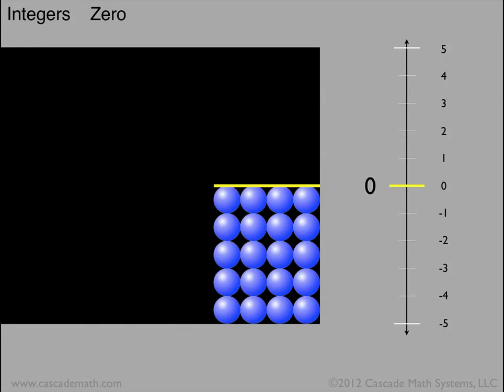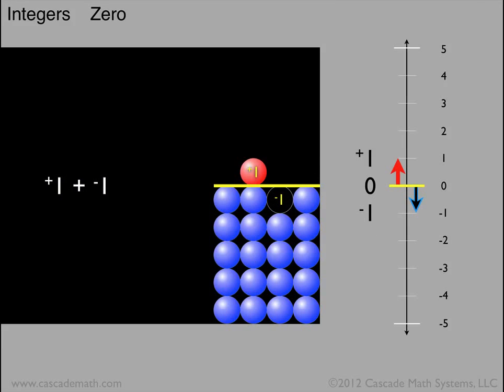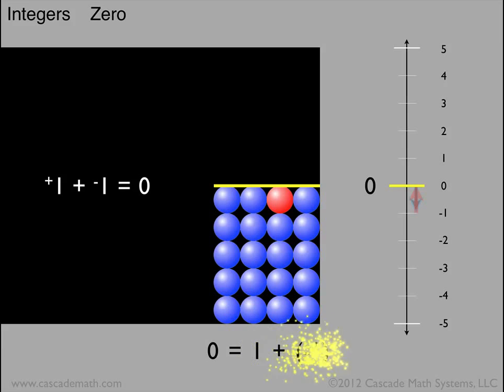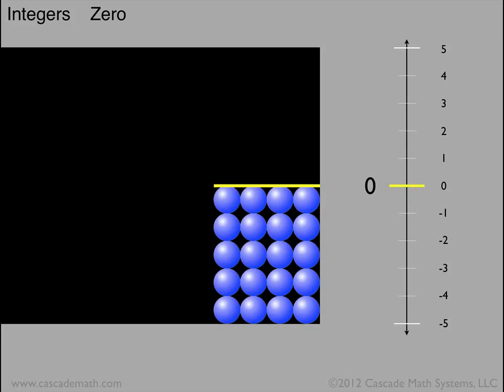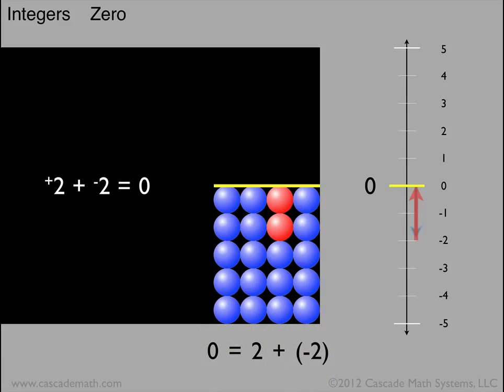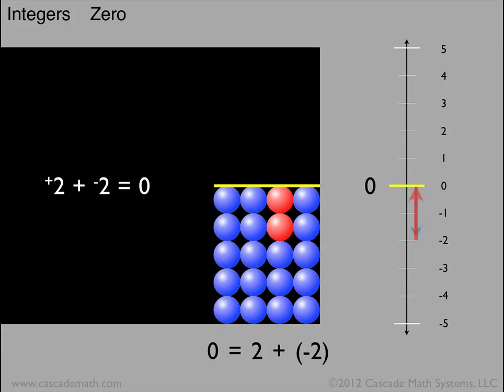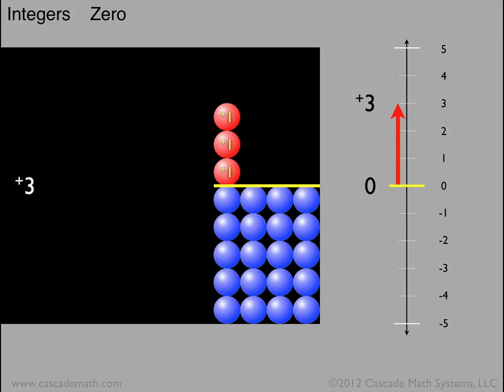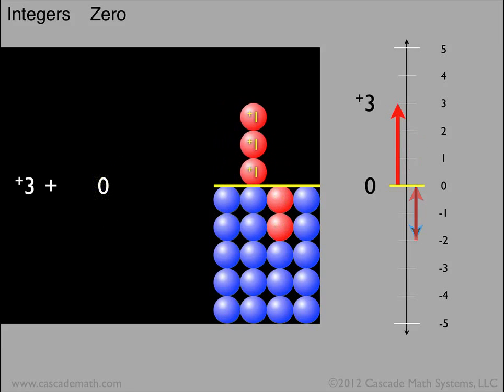INT-ZERO-C Zero (Concepts)